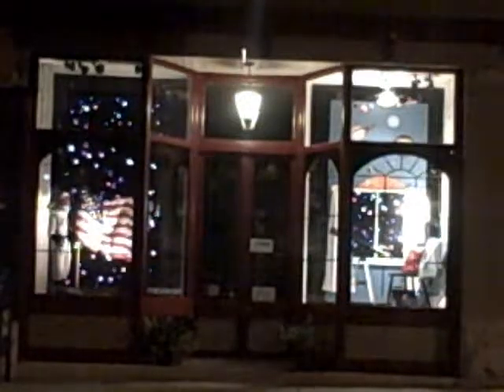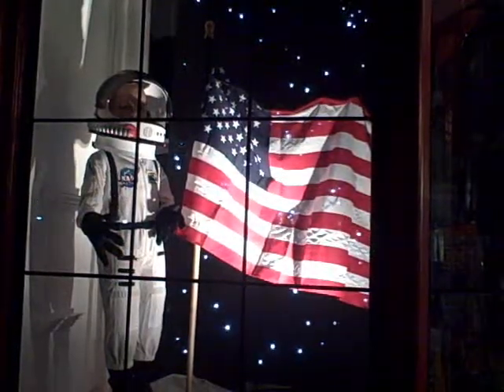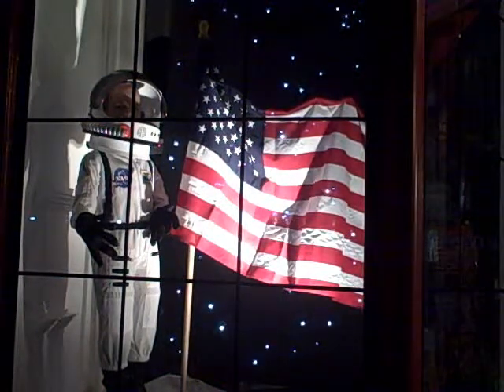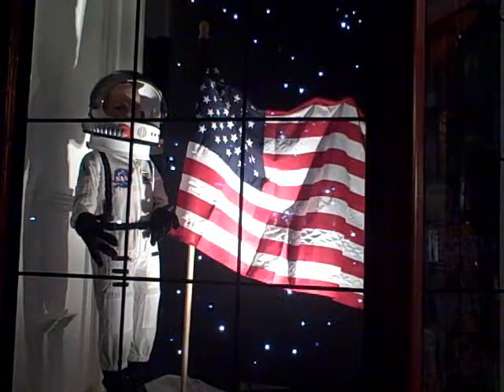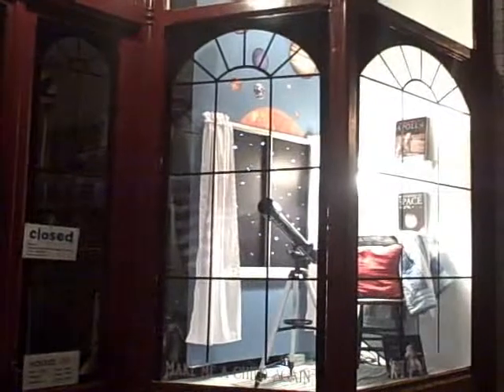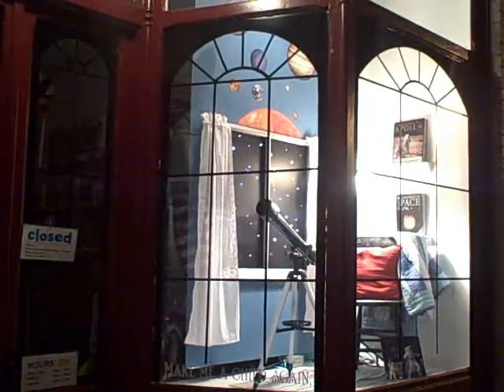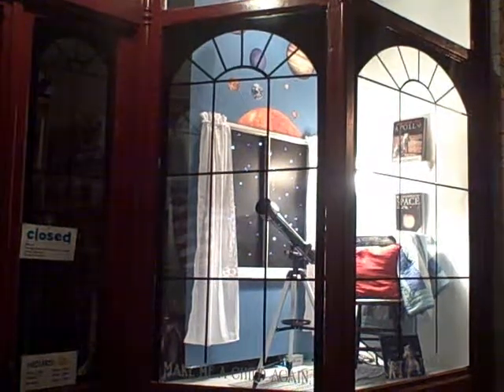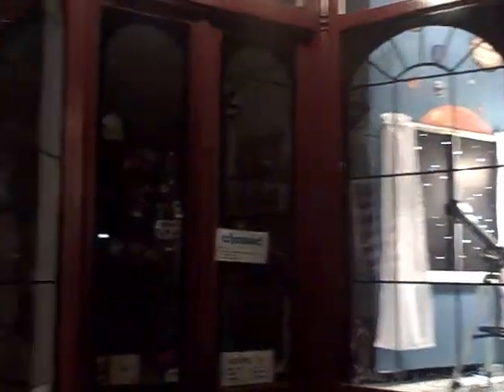Window display at Pufferbellies - Apollo 11 theme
Window display at Pufferbellies Toys & Books in Staunton, Virginia. 40th anniversary of the Apollo 11 moon mission is this month!